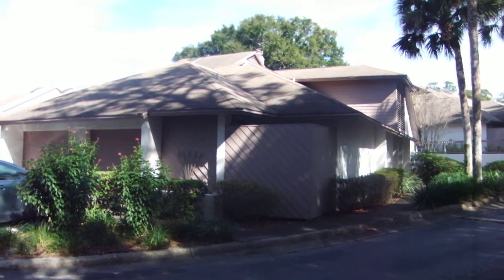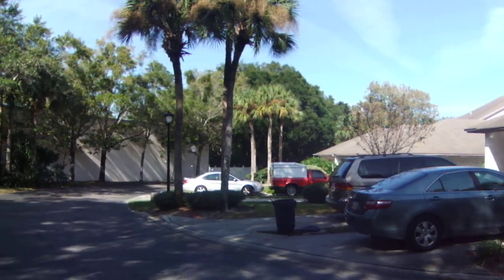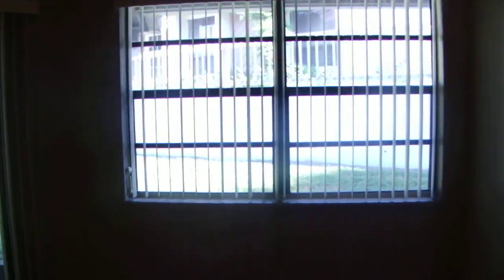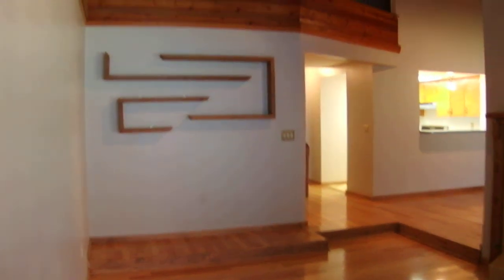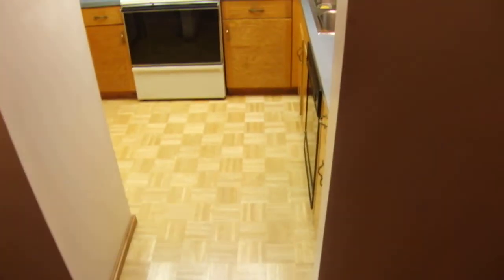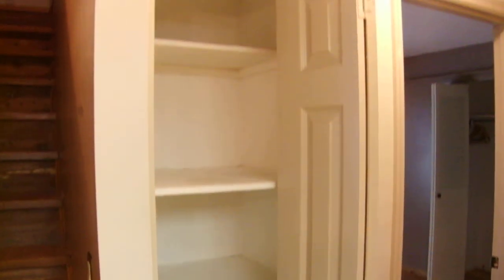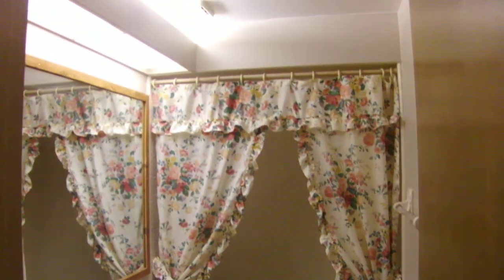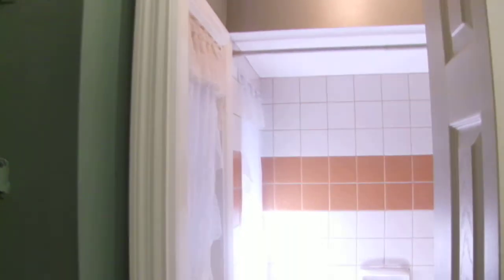Olive Tree-176 Olive Tree Circle-Marketing Video-12-2011